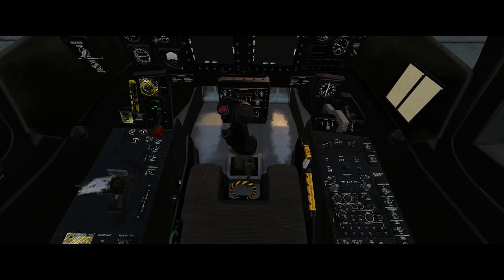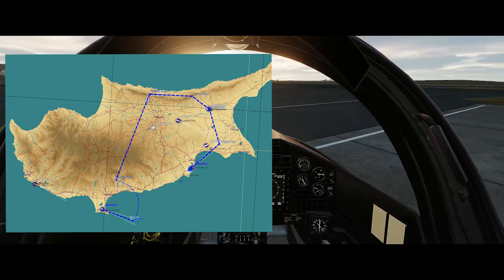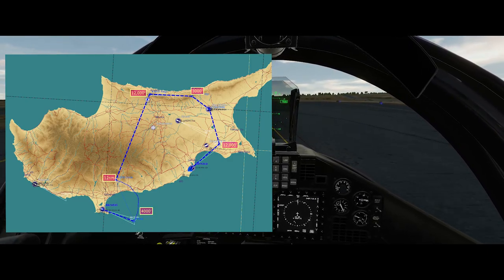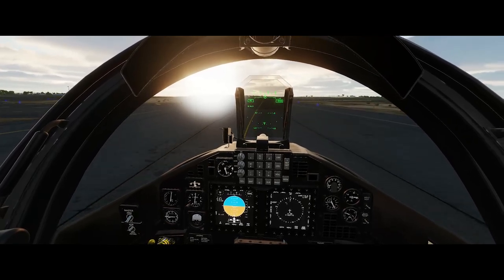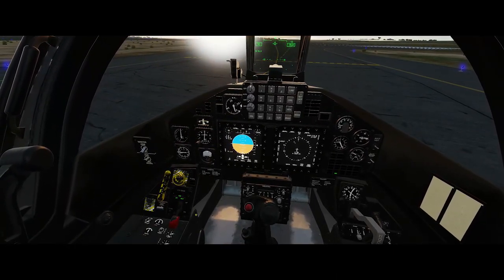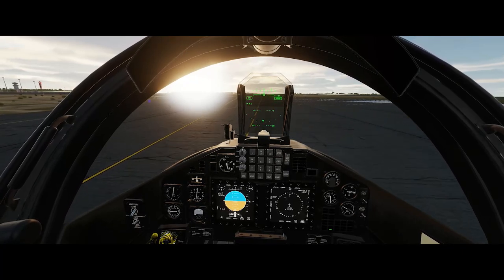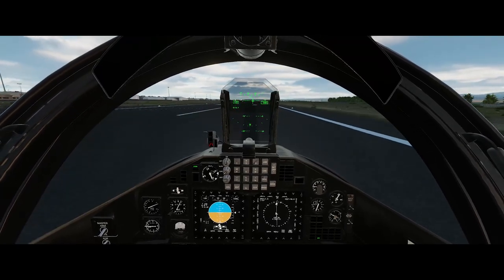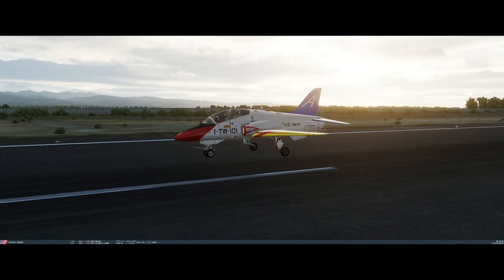T 45 Instrument Nav Tutorial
We're on the DCS Syria Map in Cyprus for some instrument Nav training in the VNAO T-45.  We'll take a look at using inertial nav, as well as the VOR and TACAN.  We'll talk about how to do a DME circle and do an approach and landing using ILS.

00:00 - Intro
00:35 - Flight Plan
02:11 - Taxi and Take Off
06:15 - VOR Navigation
10:00 - Sightseeing
13:57 - TACAN Navigation
18:58 - DME Circle
23:45 - ILS Approach and Landing